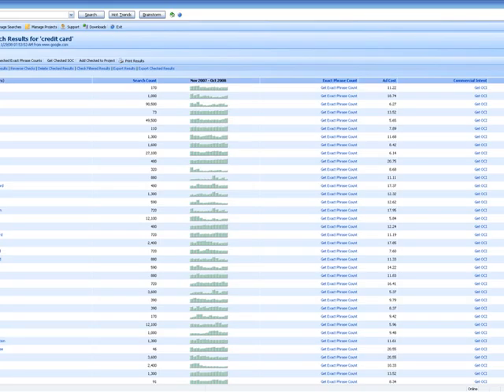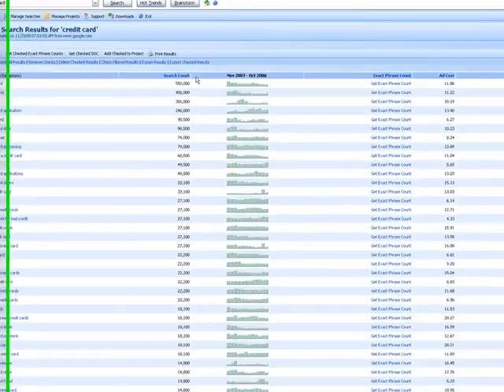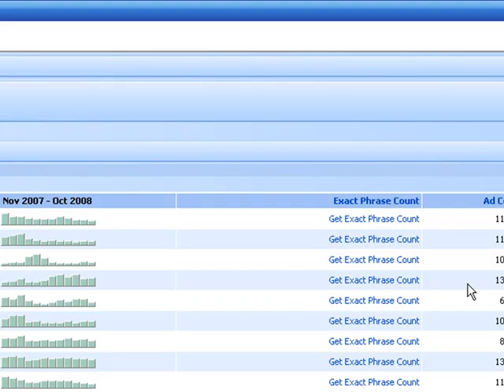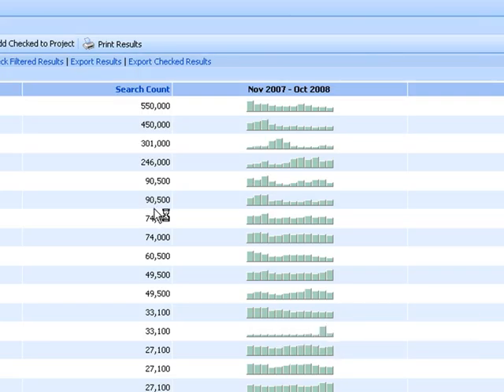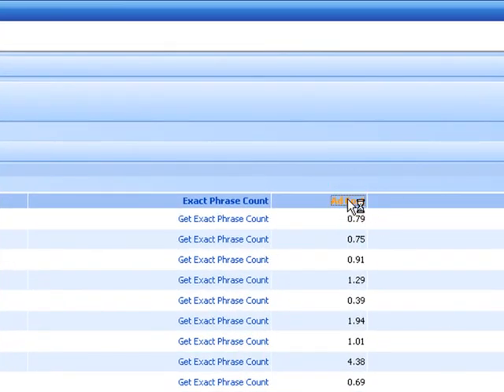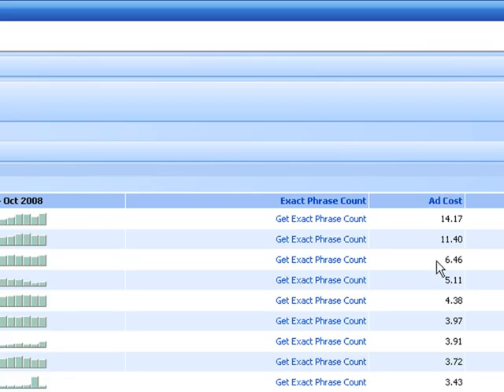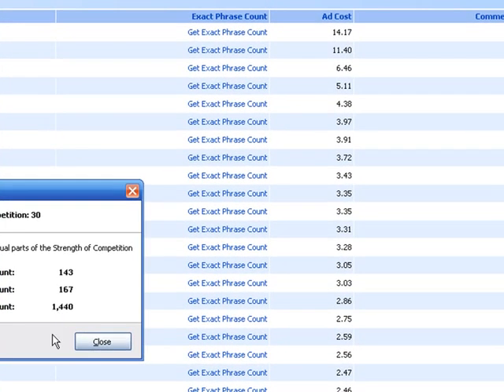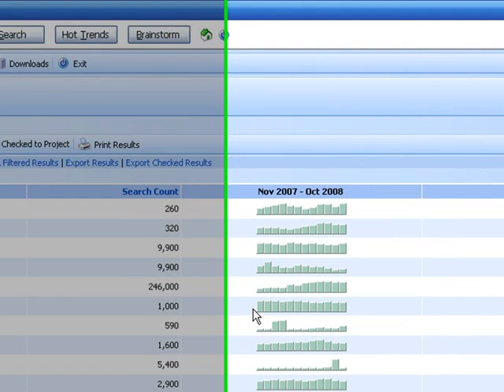EntryMNFDavidJewell.avi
A Very Brief Review of Micro niche finder and its ability to value a market.